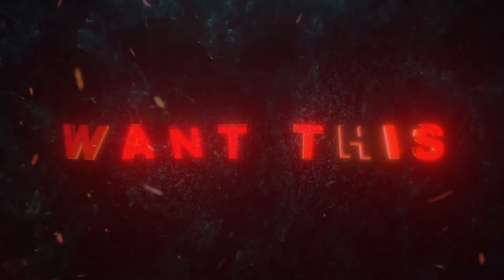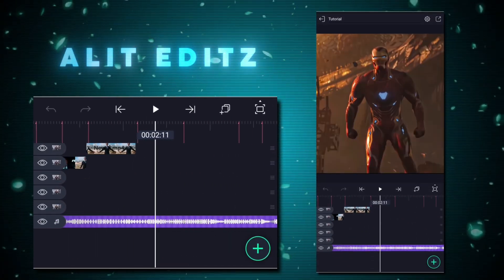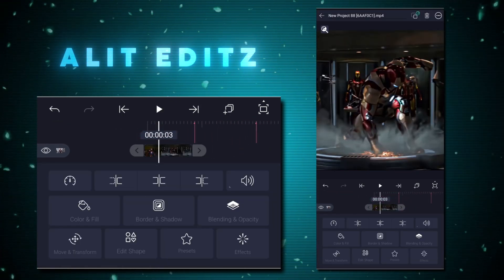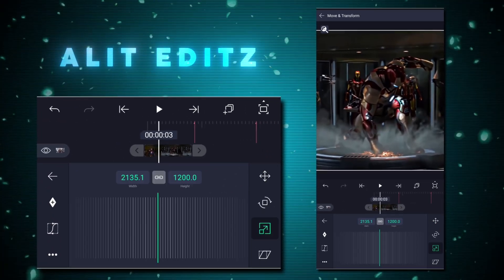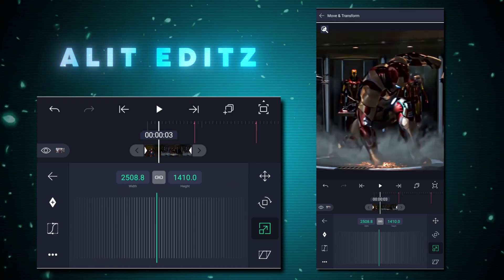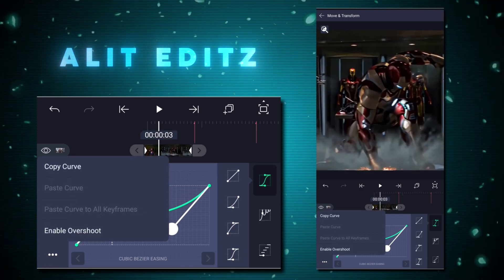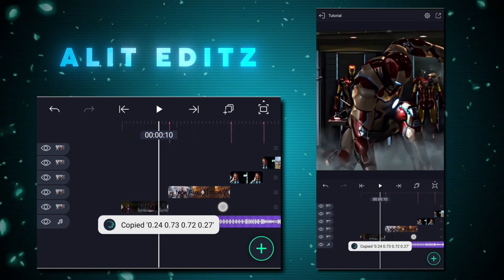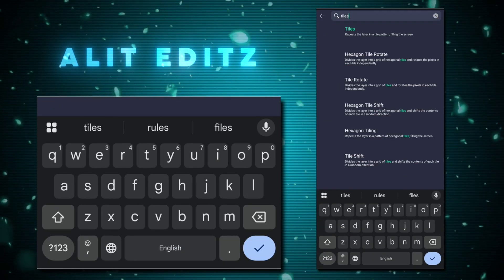Trending HARD ZOOM SHAKE Effects in Alight Motion 🔥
📂 Free XML + Preset Download Included!

The hard zoom shake effect is taking over edits everywhere — and now you can make it too! 💥
In this video, I’ll show you step-by-step how to create powerful, dynamic zoom shake effects in Alight Motion, just like professional AE edits.

💡 What You’ll Learn:
✅ How to make smooth yet powerful zoom shakes
✅ Add impact and motion for cinematic feel
✅ Use free XML presets to save time
✅ Tips to make your edits stand out and go viral

📥 Download Free XML File:
Get the XML file used in this tutorial from my Telegram channel linked below: 👇